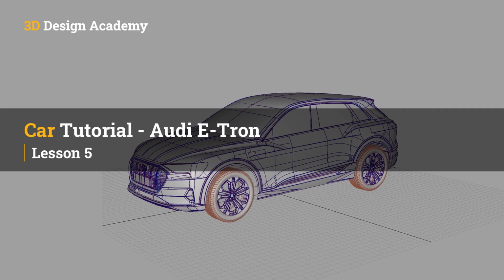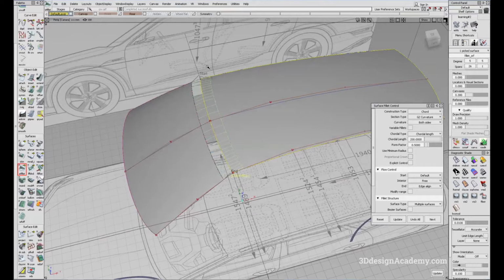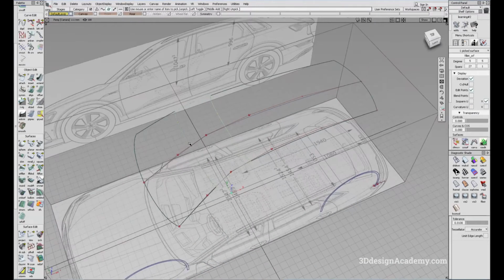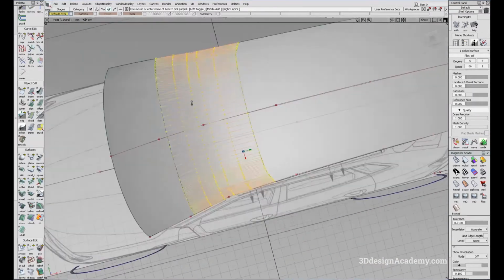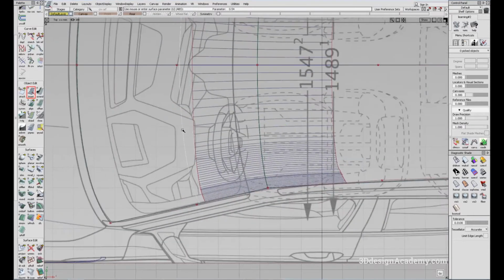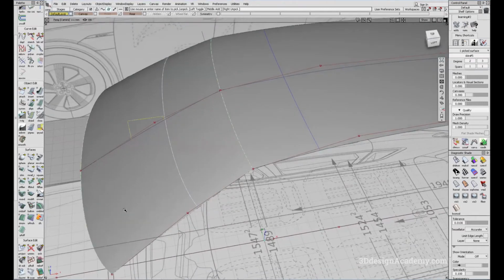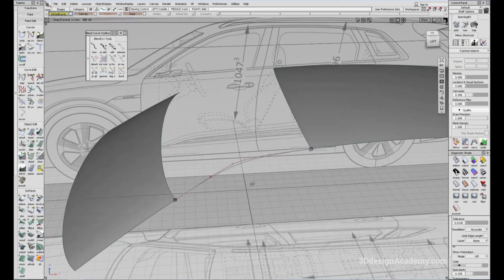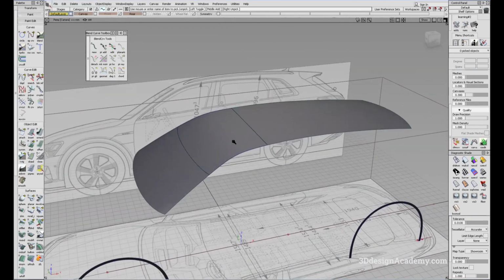Advanced Autodesk Alias Tutorials - Audi E-Tron SUV 5